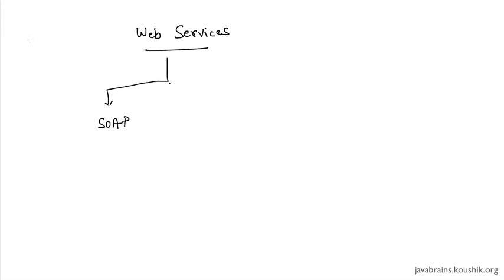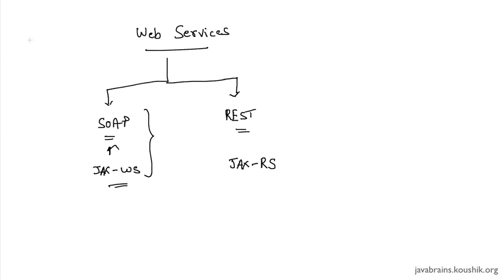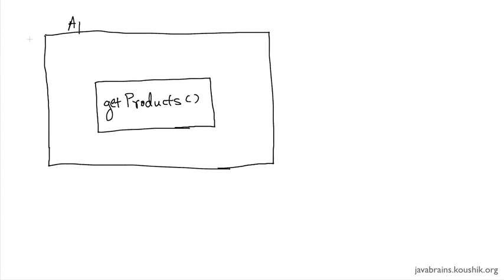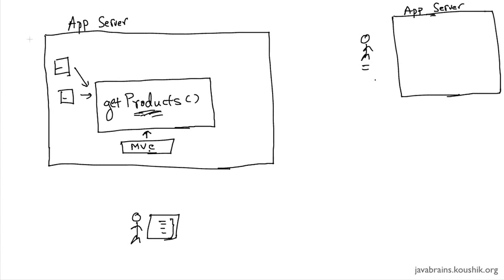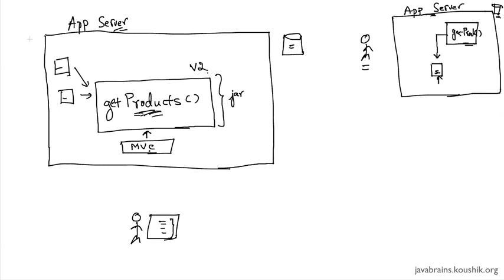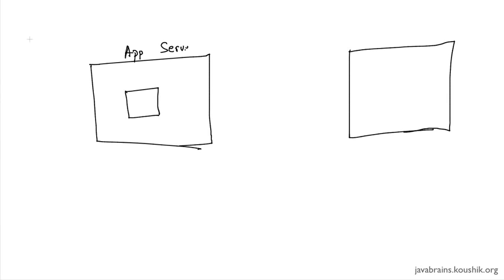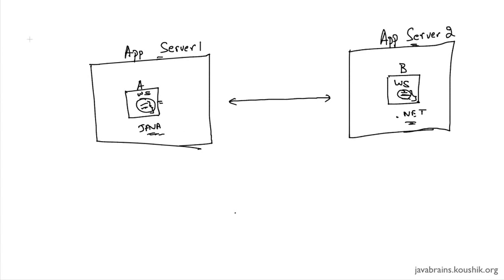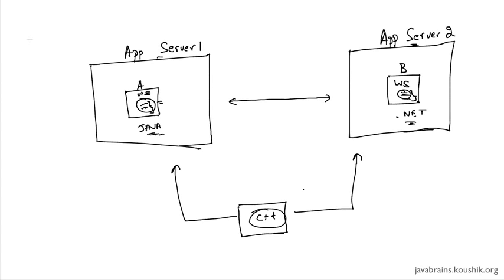SOAP Web Services 01 Introduction To Web Services YouTube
this will give introduction of web services